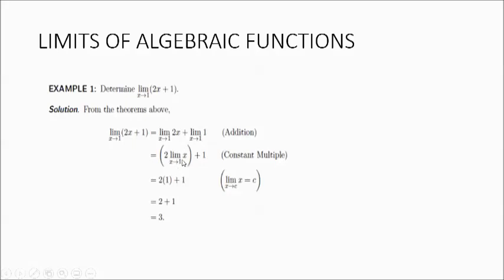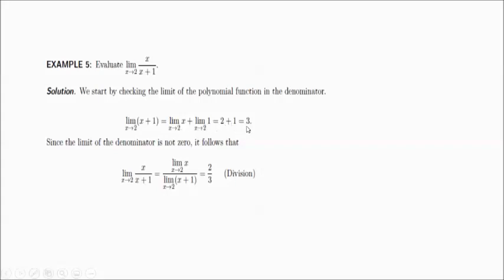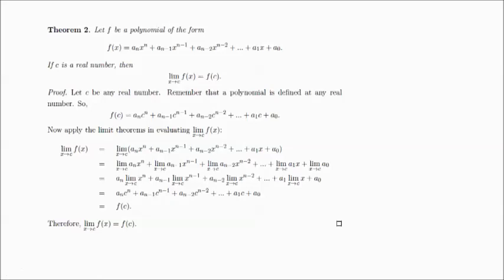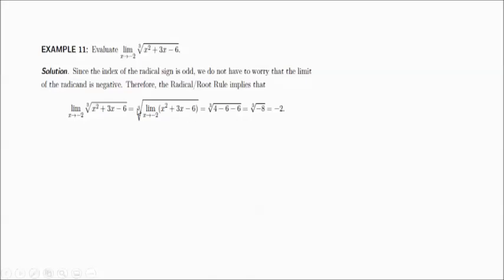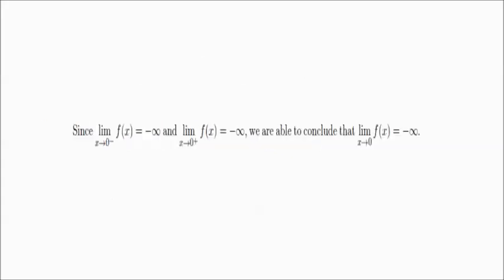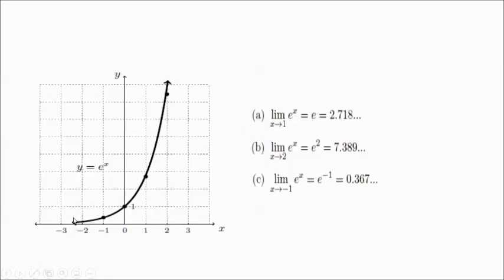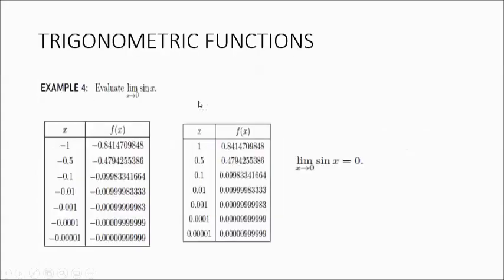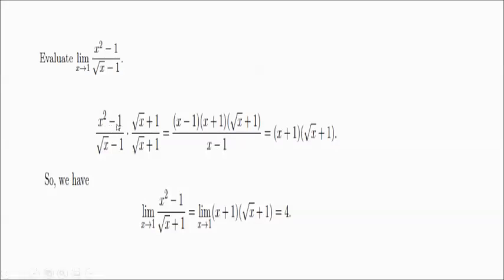Basic Calculus - Limits of Algebraic and Some Transcendental Functions